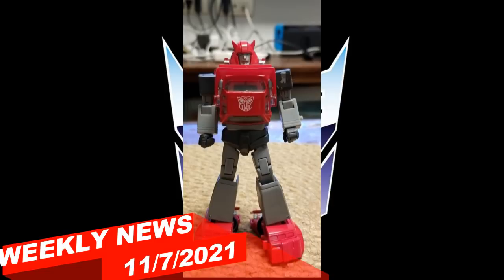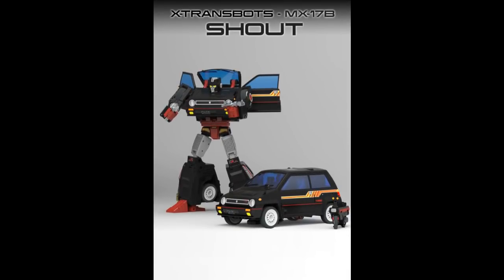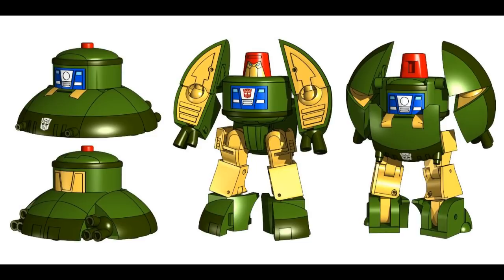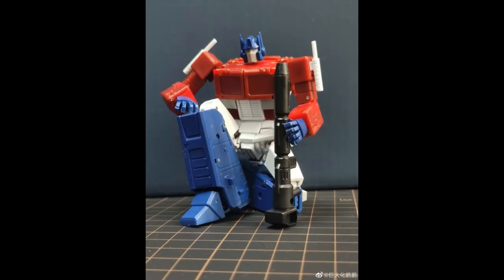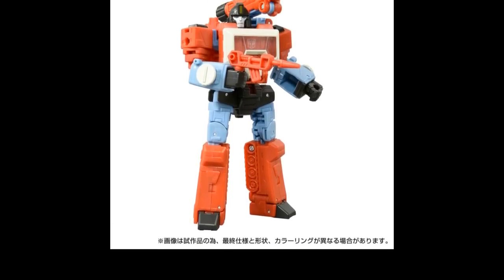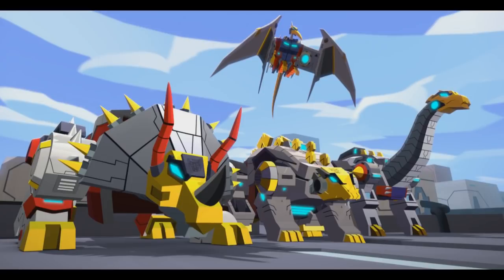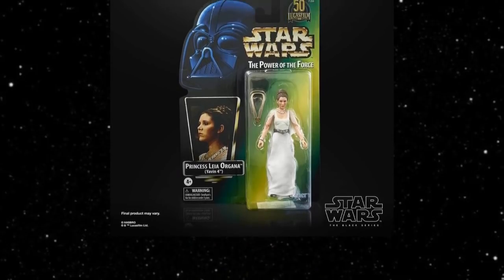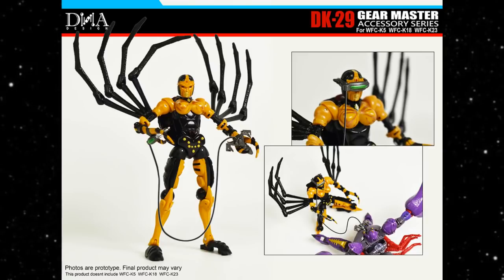WEEKLY NEWS 11/7/2021: SUPER 7 GIJOE, CENTURIONS, STAR WARS, TRANSFORMERS